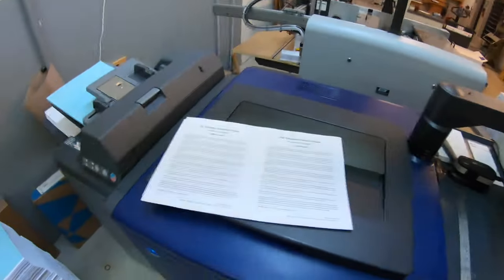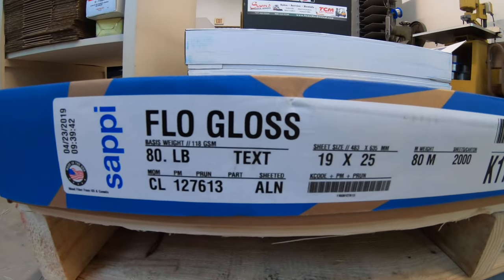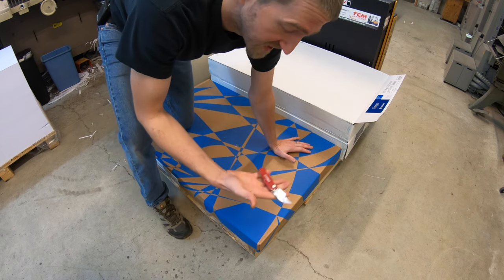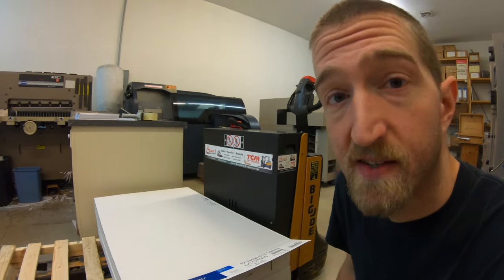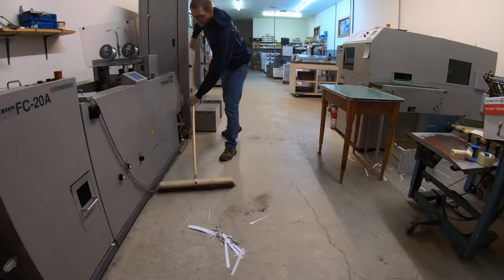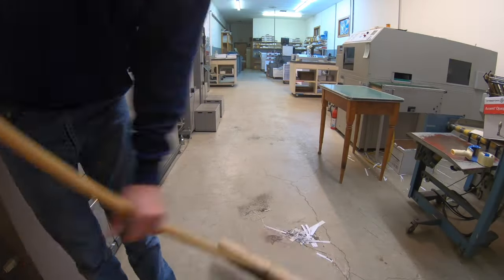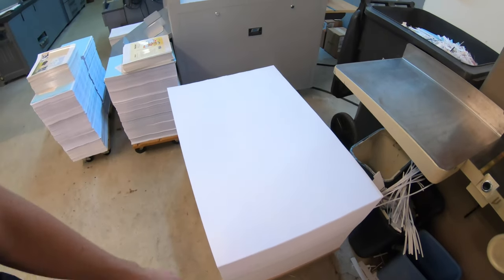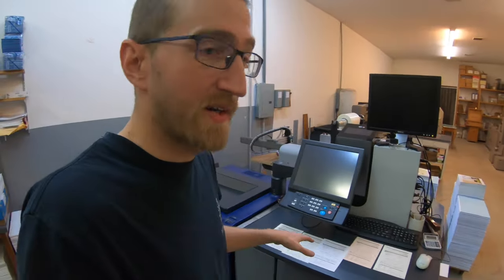Paper Types I Keep in Stock, Cutting Folio Sheets, Printing and Binding Books, Doing Work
My opinion on what paper to keep in stock and why. This will be different depending on customers and paper suppliers. I keep the largest paper size in stock of several paper weights, and finishes. I have at least a few thousand sheets of most popular kinds of paper in stock. Larger amounts can be ordered and delivered next day.

I use Sappi Flo paper for gloss coated sheets. I keep Accent Opaque Uncoated sheets in stock too. Tango is my go to for c1s and c2s. I also keep a bit of Springhill colors in stock. I forgot o mention the NCR carbonless, I keep 2-part, 3-part and 4-part in stock. Using Challenge Paper cutter to cut paper for digital printing.